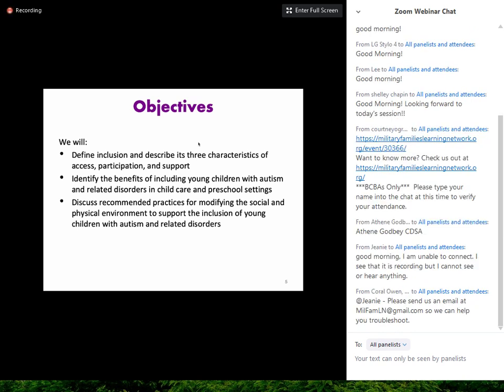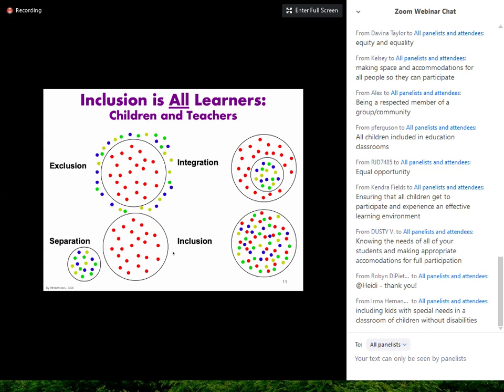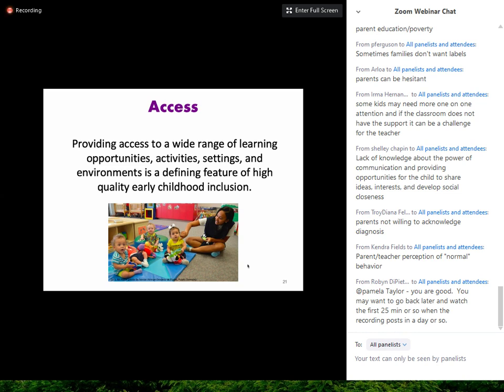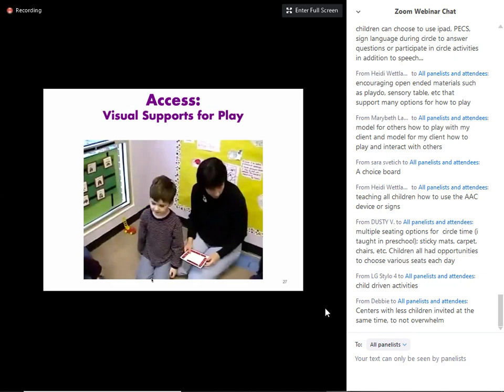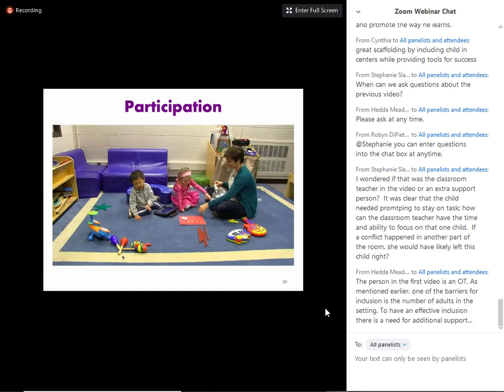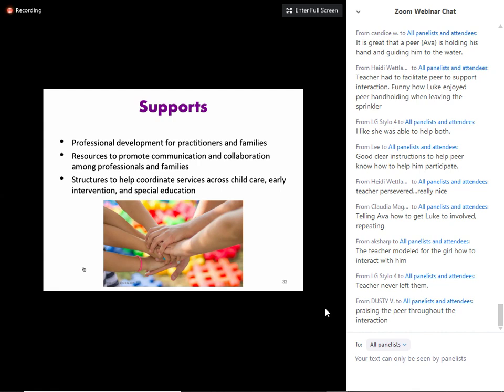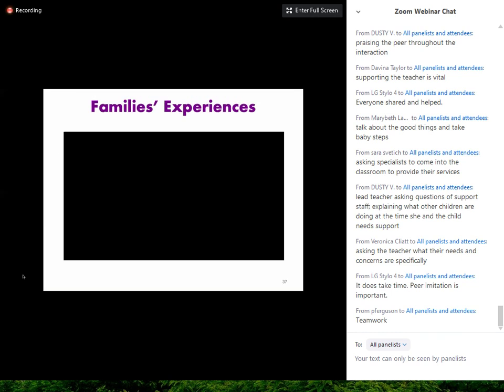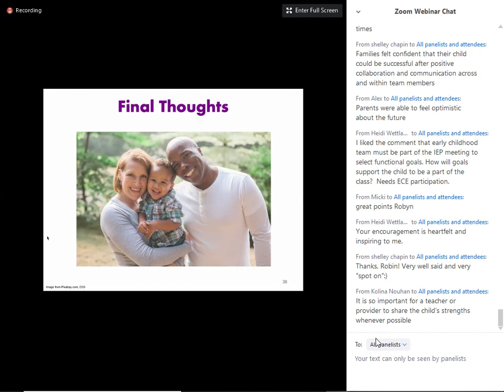orig Welcome to the Group: Inclusion of Young Children with Autism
Find presentation slides and additional resources for this Military Families Learning Network webinar